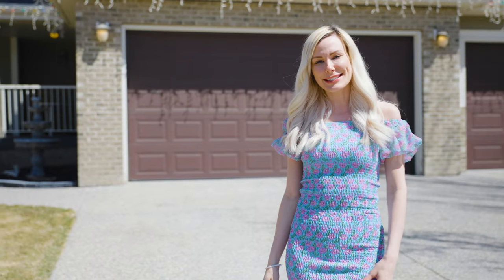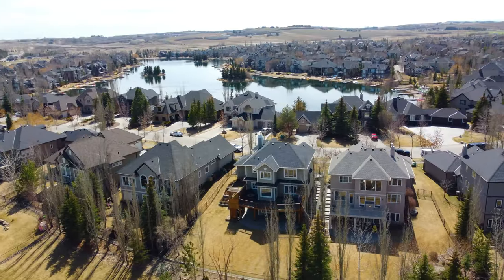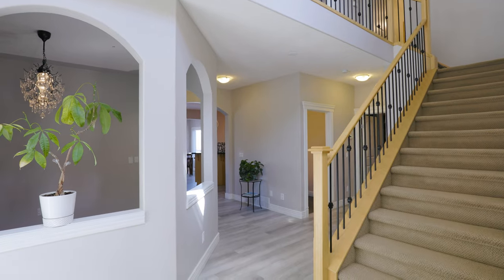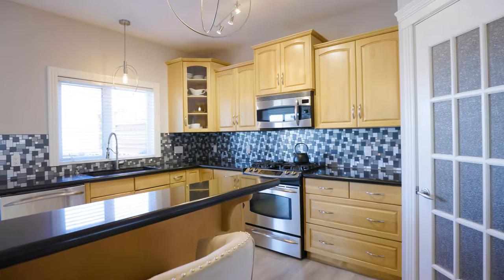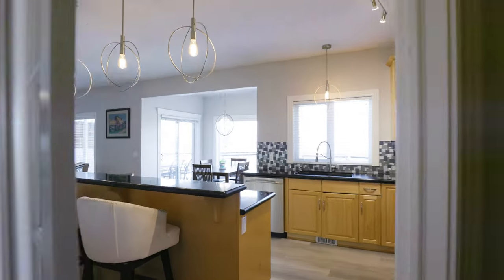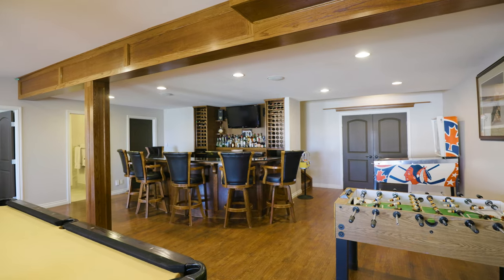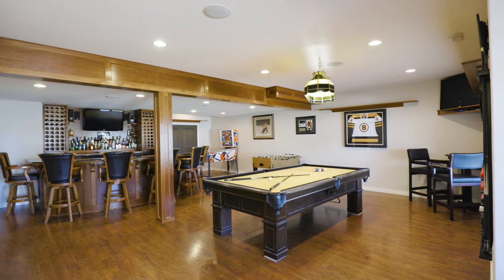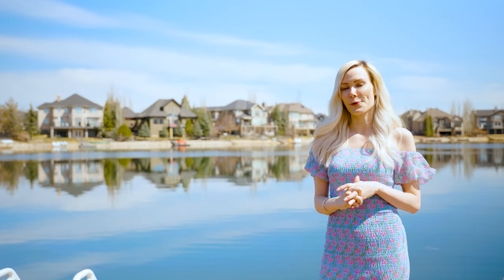Calgary Real Estate Property Video Tour Production - 143 Heritage Lake Drive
Would you visit this home?

143 Heritage Lake Drive
This property is listed by
Kristina Lozic
Real Estate Professionals